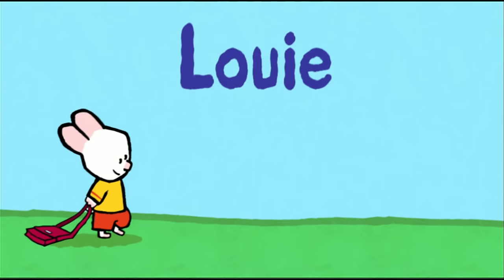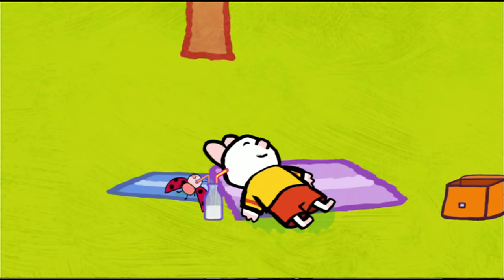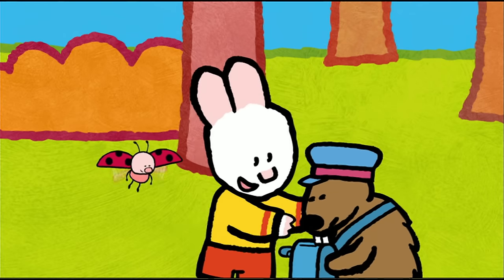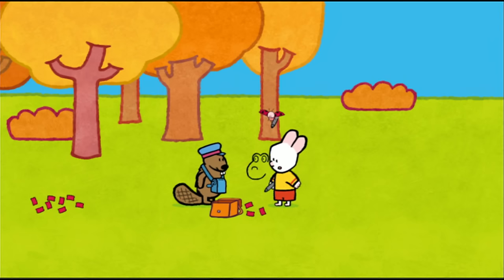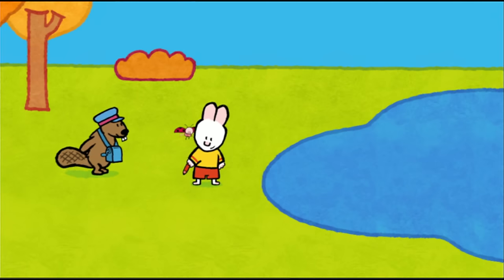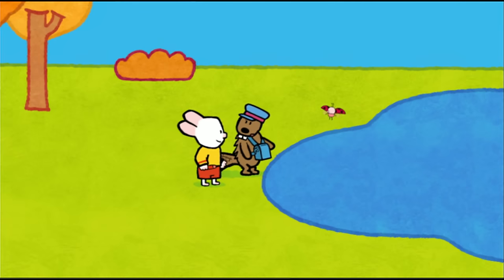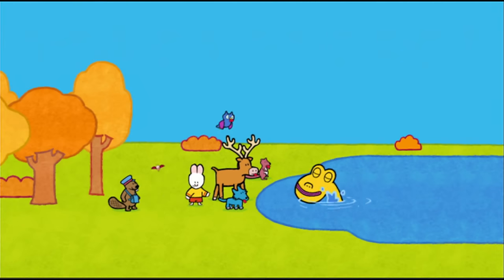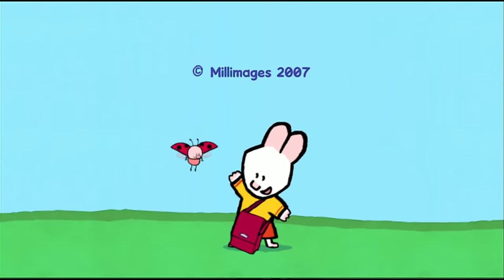Monster - Louie draw me the Loch-Ness Monster | Learn to draw, cartoon for children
*** Louie draw me the Loch-Ness Monster ***
Louie and Yoko are relaxing by the lake when they are interrupted by the park warden who complains that hardly anyone comes to the lakeside any more! Louie has an idea: To attract visitors he and Yoko draw the Loch Ness monster. Cartoon for kids - 2 hours of Louie : Vehicles compilation #3 HD